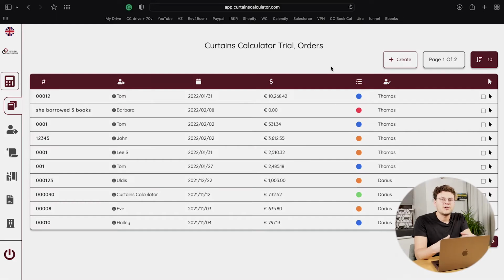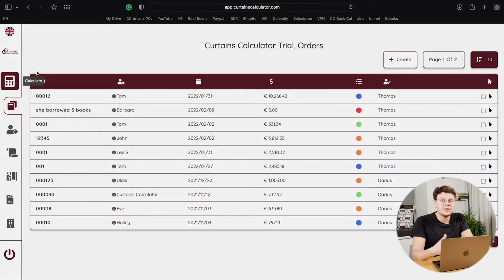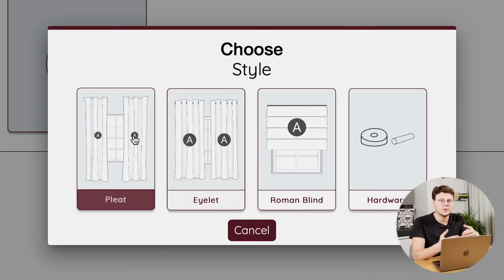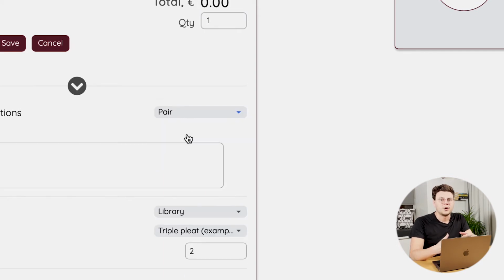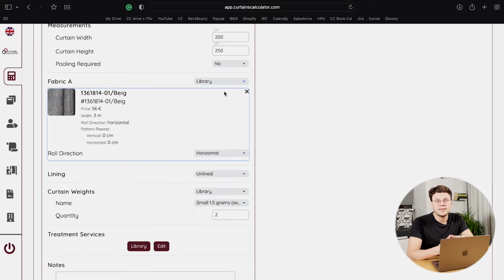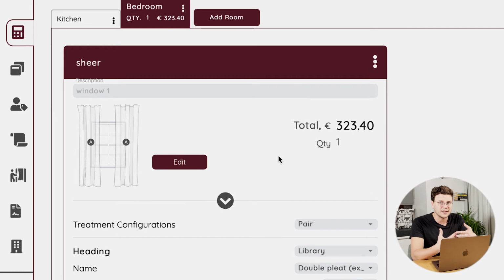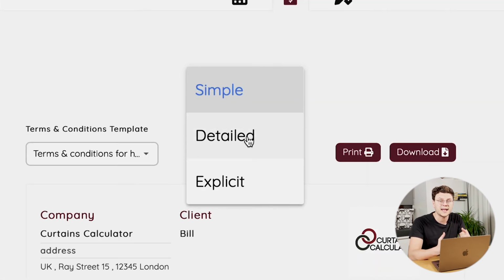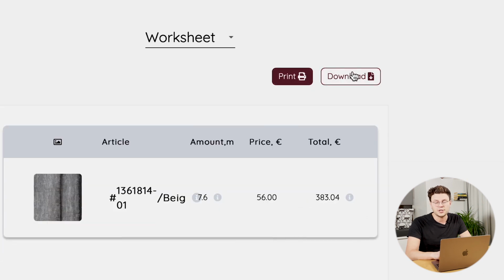How to use Curtains Calculator app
Unlock the full potential of your business with this comprehensive tutorial on the Curtains Calculator application.

✔️ Master the art of calculating and managing orders with ease
✔️ Generate both simple and detailed quotes to meet client needs
✔️ Seamlessly create workshop information for your manufacturers

Elevate your company's growth and unleash unparalleled creativity. Take the first step by visiting our websites today: